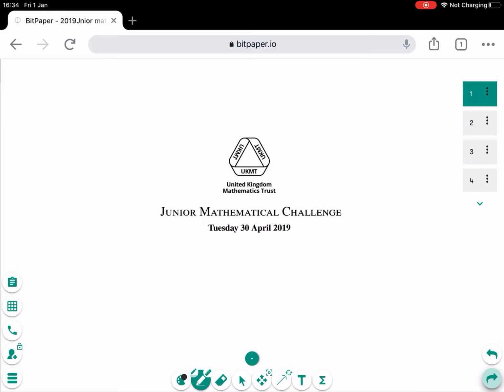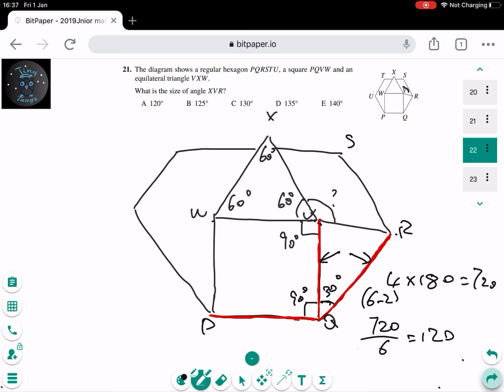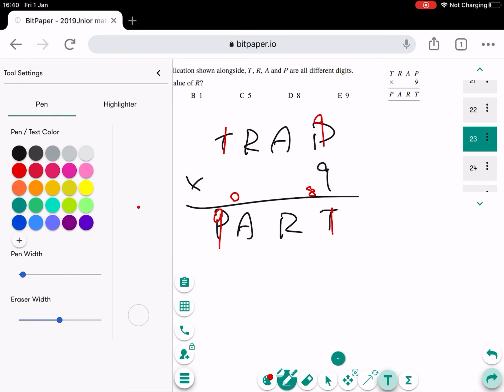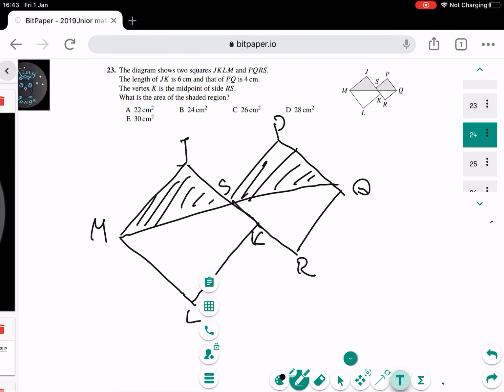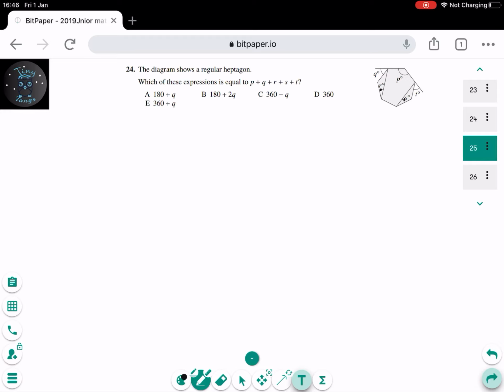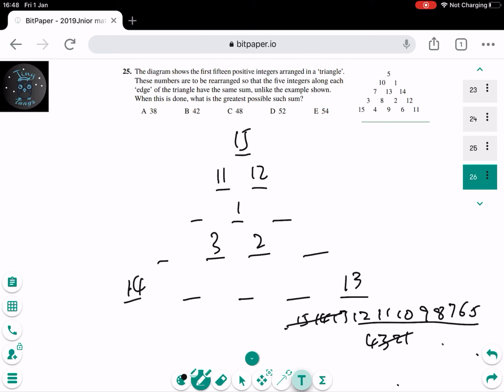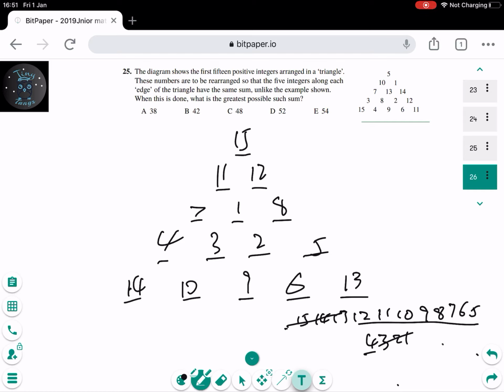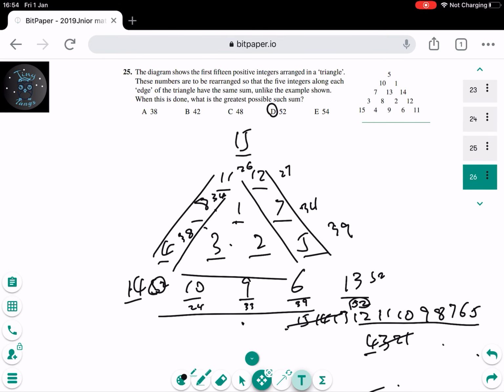2019 Junior maths challenge questions 21-25